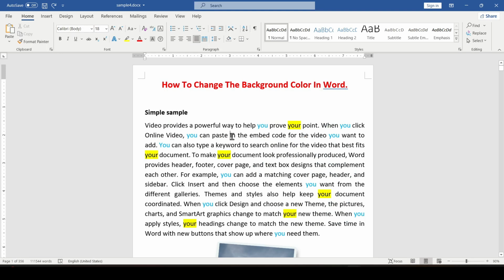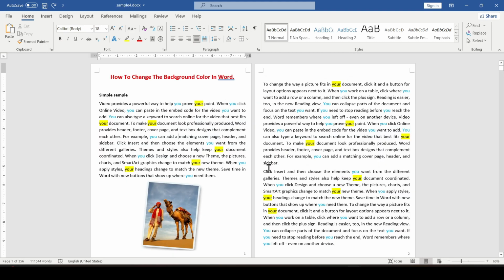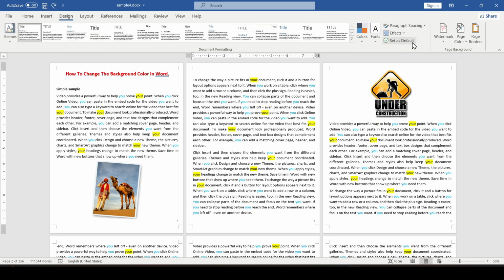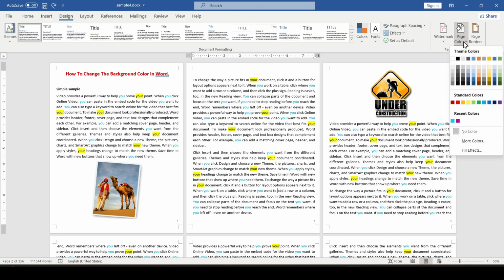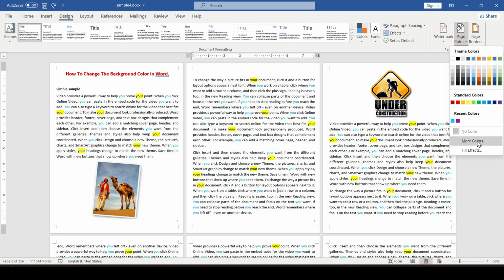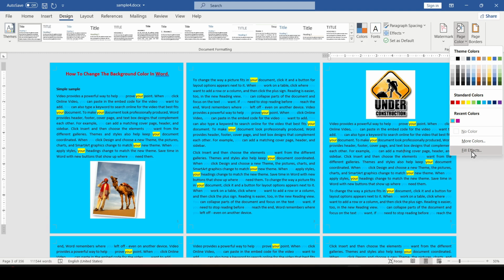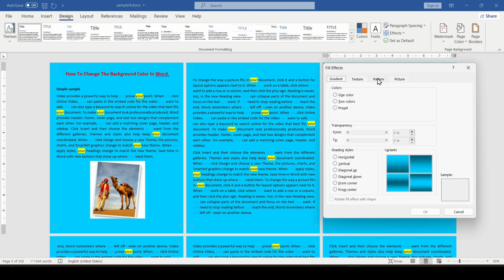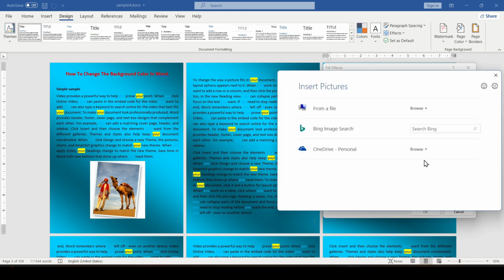How To Change The Background Color In Word